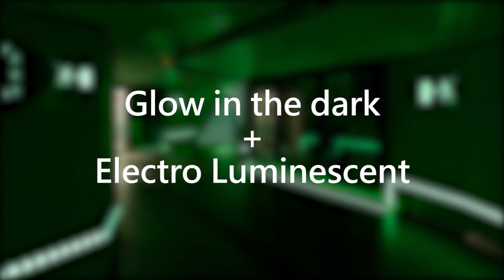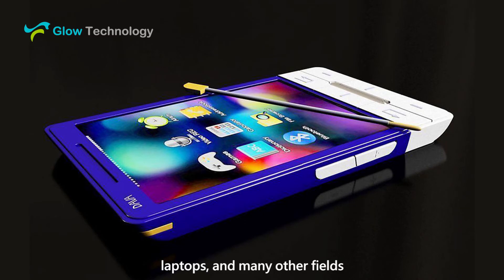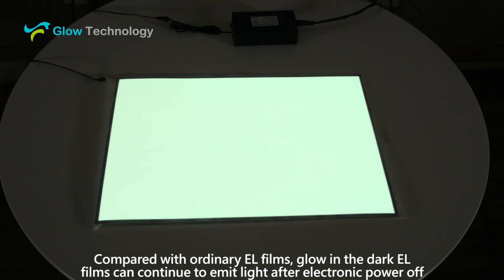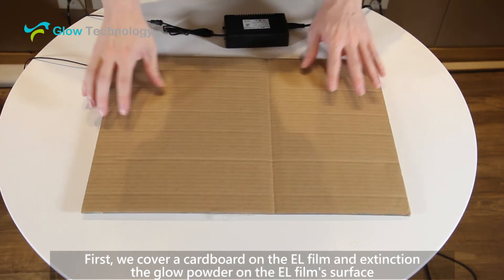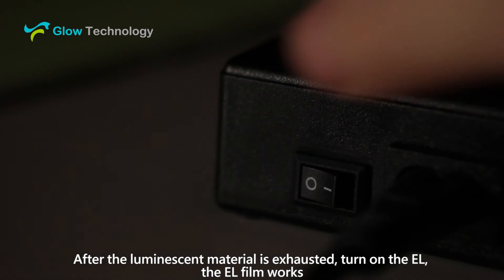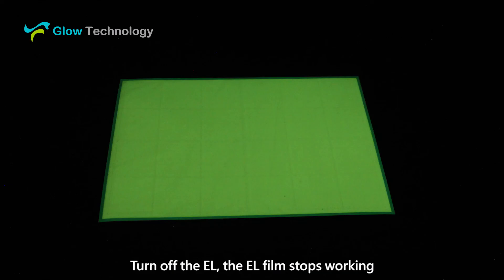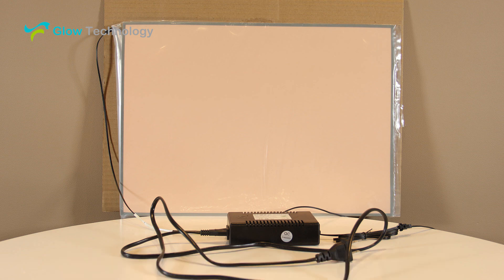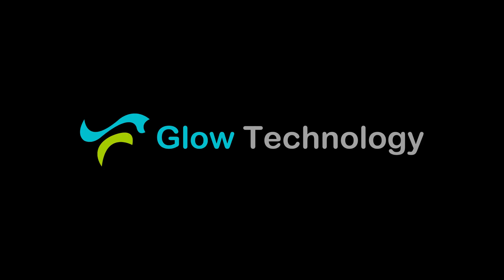Glow in the dark +Electro Luminescent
EL film as a backlight material, which can be applied to automobile dashboards, laptops, and many other fields

This is an EL film with glow in the dark material coated on the surface. Compared with ordinary EL films, glow in the dark EL films can continue to emit light after electronic power off.

First, we cover a cardboard on the EL film and extinction the glow powder on the EL
film's surface

After the luminescent material is exhausted, turn on the EL, the EL film works, and the luminous material start absorbing the light energy at the same time

Turn off the EL, the EL film stops working, and the luminous material on the surface of the EL film continues to glow for a period of time